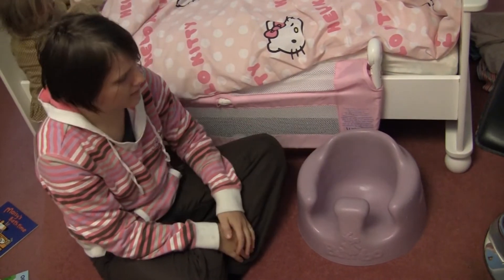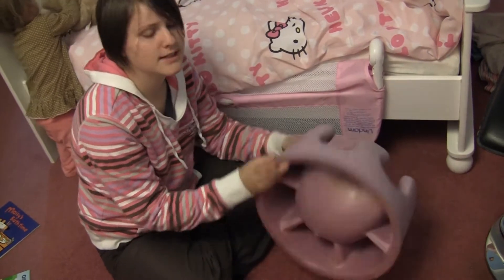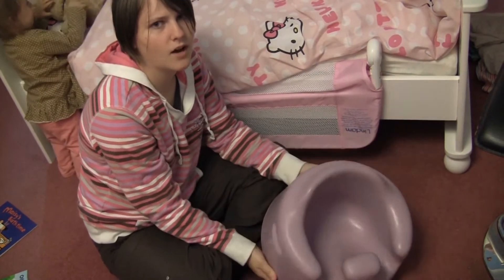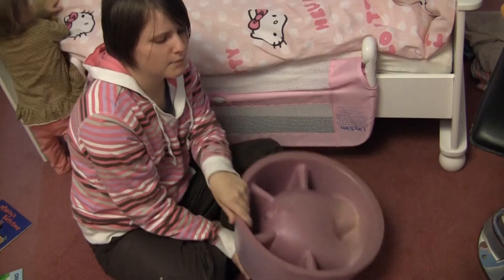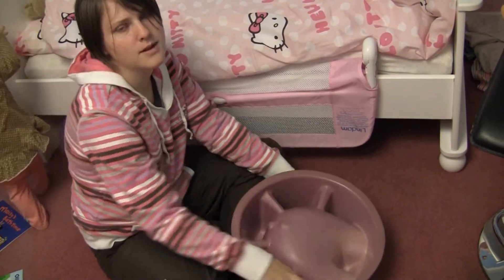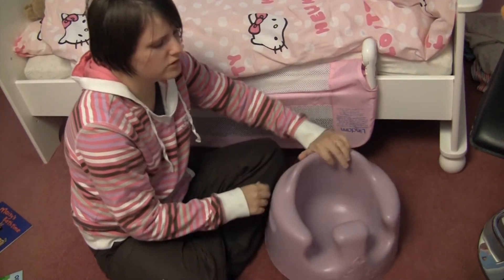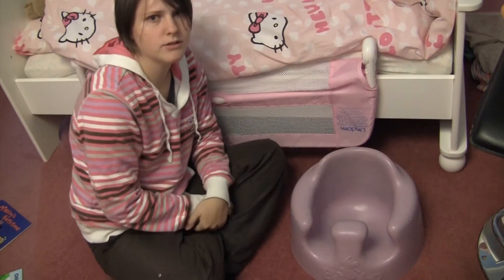Bumbo Baby Sitter - play time Review video - ReviewGear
This award winning patented baby seat from South Africa, is one of the most clever inventions.

The Bumbo is made from a soft, lightweight, non-toxic material
It can be used on any flat surface, and is durable and easy to clean
The Bumbo supports your baby in comfort in an upright sitting position
There are no uncomfortable straps to worry about
Ideal for babies from around 3 months to 14 months
Bumbos are suitable for children between 4-10kgs 8.8lbs-22lbs in weight

Bumbo is designed so that the baby's own body weight helps to slightly narrow the gap above its legs, which gently keeps your baby in place.
especially useful at feeding time, and to allow a younger sibling to watch an older child at play.

Ideal for babies from 3-14 months.